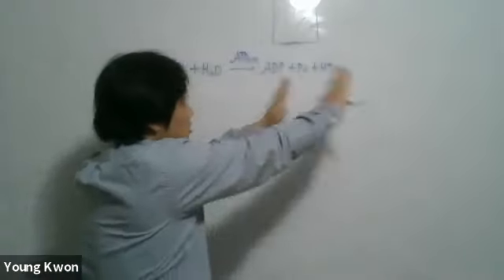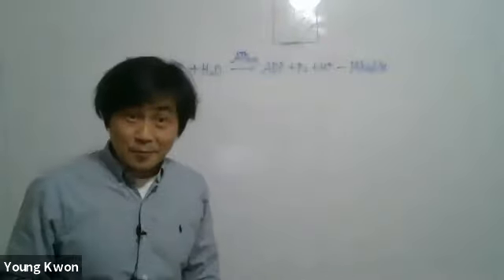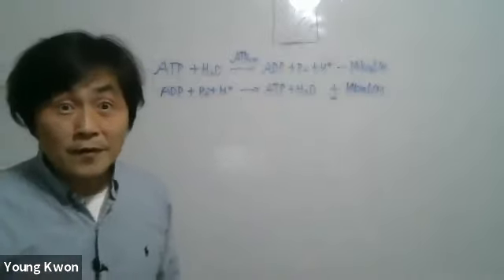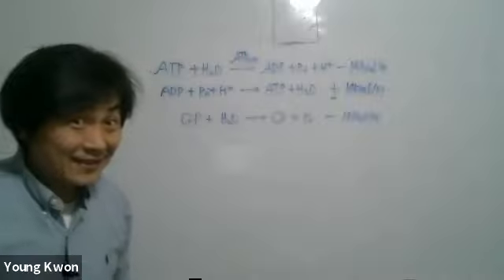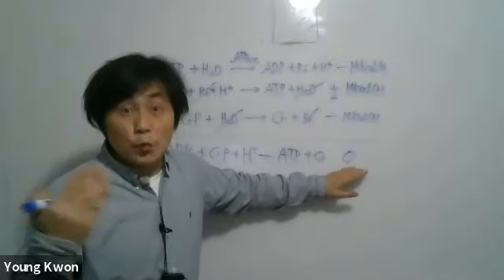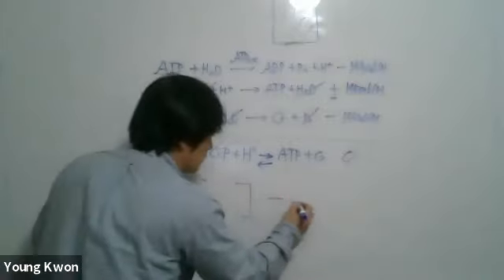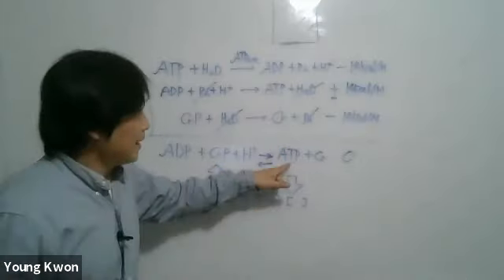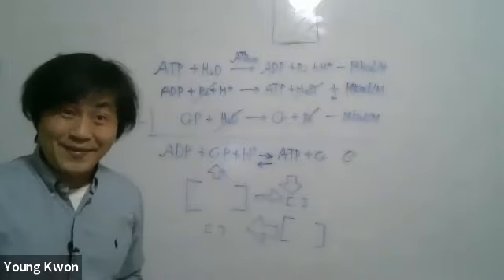KINS 379 Creatine Kinase reaction lecture with a board